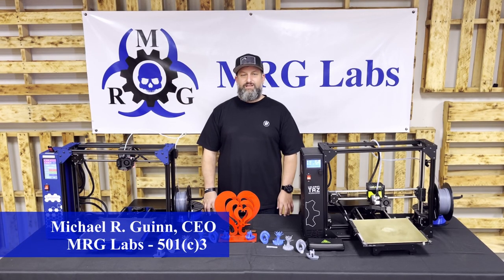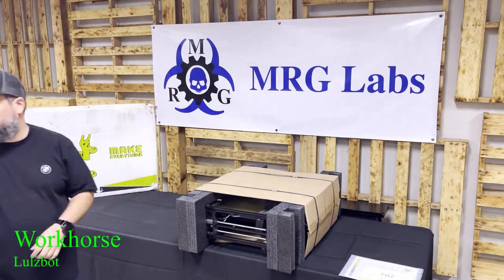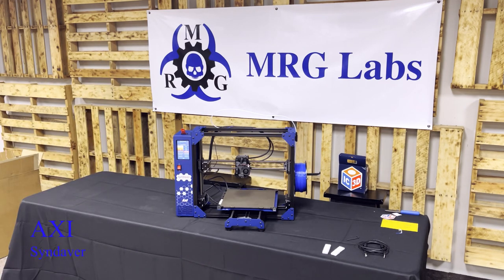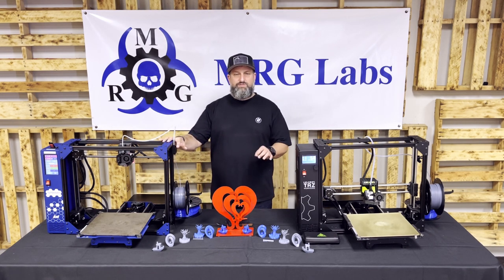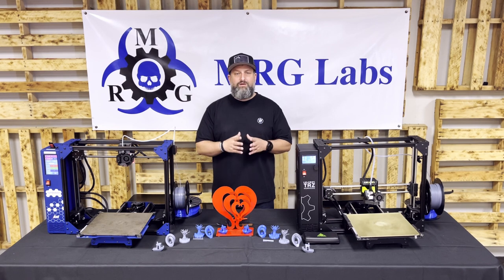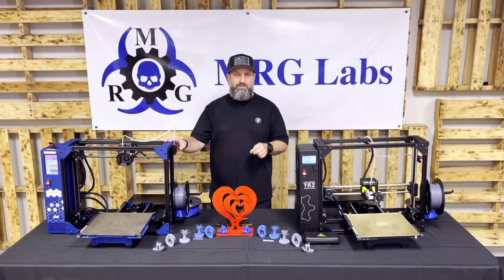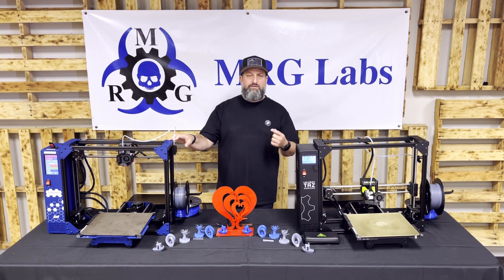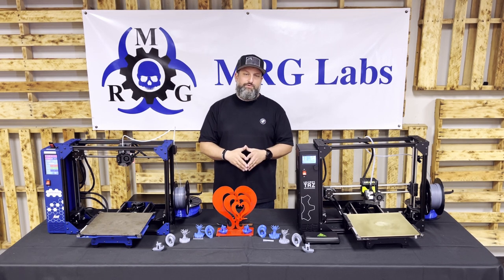MRG Labs: STEM Education - FDM 3D Printer Education - SynDaver Axi & Lulzbot Taz Workhorse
MRG Labs: STEM Education - FDM 3D Printer Education!

2021 is starting out to be a wonderful year for MRG Labs! We are in our new lab located at St. Paul's Lutheran Church and continuing to help local medical professionals. We just finished up a 3D Print job for a local hospital for their 3M 6000 series respirators. The last count on donated halo face shields was over 65,000!    ️

Our lab is focused on STEM Education, Community Innovation, and Workforce Development. Along those lines, we also want to educate those outside of the lab as well. This is the first in our series of educational videos we will do from time to time.

This video is focused on Fused Deposition Modeling (FDM) 3D Printers that utilize thermoplastic materials to heat up and extrude in a controlled fashion. The two printers from our lab that we chose to demonstrate today is the Syndaver Axi and the Lulzbot Workhorse (links to each below). Both are exceptional printers that serve our lab very well... they are both phenomenal and are used in similar but slightly different fashions for us. For the video, we printed several different models that have open licenses available for anyone to print. They each showcase a different aspect of the printer's capabilities and are routinely used in the 3D Printing world to help dial in print settings, as well as test capabilities.

Now that MRG Labs is a 501(c)3, you can make tax deductible donations through MRG Labs’ usual channels by using links at the bottom - especially for larger donations if you want the tax credit.  ✅ Please like, follow, and share our pages and content!

I love you all... I couldn’t do this without each and every one of you! Reach out if you need help, and stay safe my friends! ️ 🦸‍♂️

BOTH Lulzbot & SynDaver madeintheusa madeinamerica 🇺🇸

Huge Shout Outs to Peter Tong, Chuck McGee, Christ Fellowship Church Tampa, and St. Paul's Lutheran Tampa for their help and support with the making of this video for MRG Labs! ️

——— INFO ———

How can you help, you ask? Aside from donating yourself as described below... share our posts, tell your friends in need, suggest people donate to us, recommend us for solving problems or doing custom 3D prints, and lastly you can purchase face shields on our website below. From here forward, every full price purchase will mean a Halo Shield goes to a frontline medical professional for free!  ️ 🧵 🦠

WE HAVE A VARIETY OF FACE SHIELDS AVAILABLE TO ALL! If you want to see the current options, place orders, see assembly instructions, etc., please at your convenience!

ADOPT-A-3D-PRINTER: Program to print more Medical PPE with volunteers!   ️ ️

ADOPT-AN-INTERN: Program so that students can have an opportunity to learn along the way!  ️